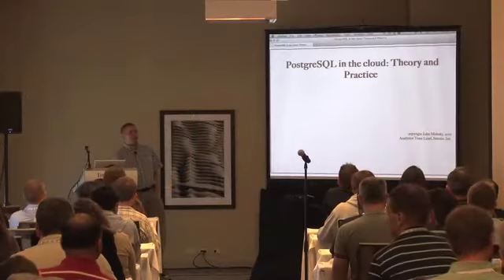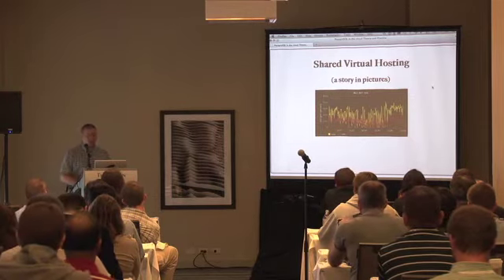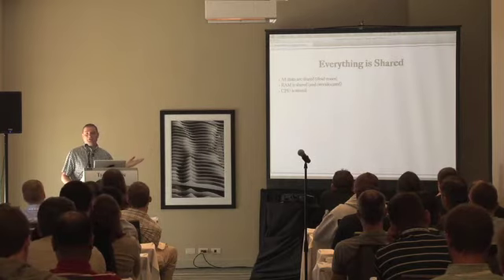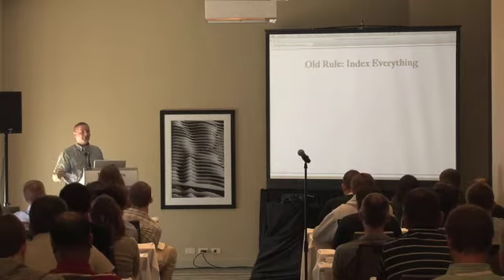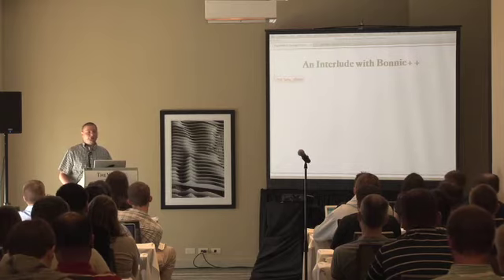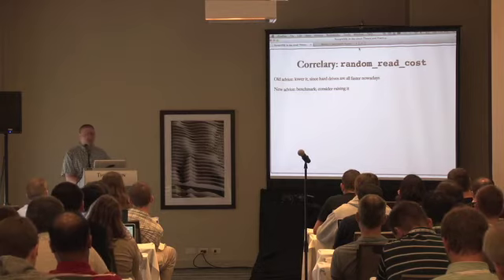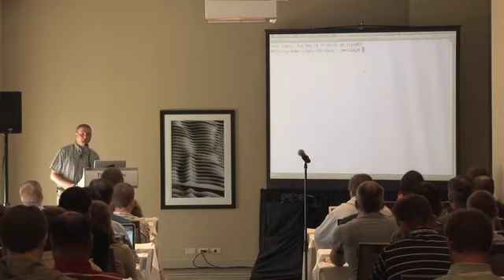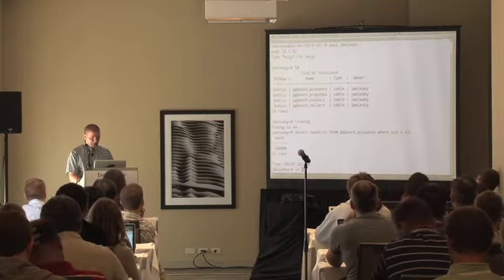Postgres Open: John Melesky - PostgreSQL in the Cloud: Theory and Practice